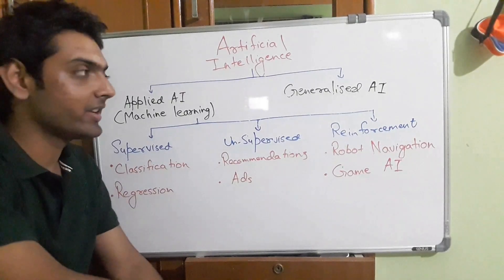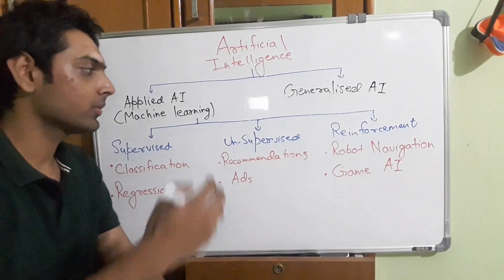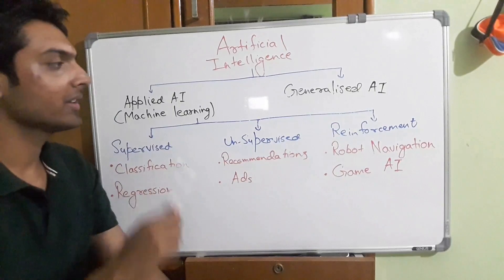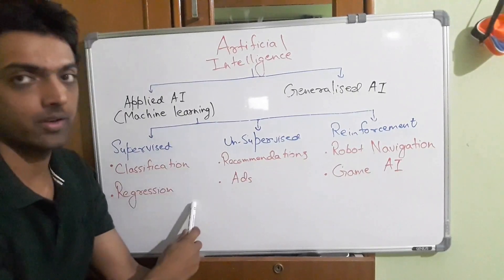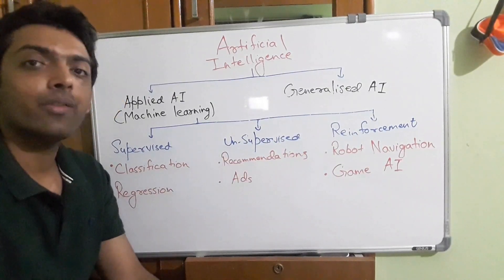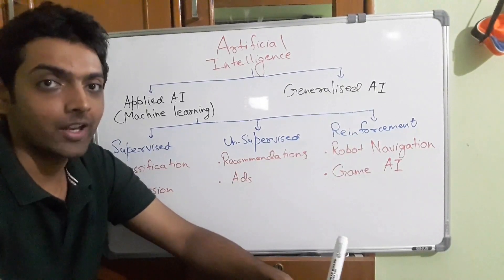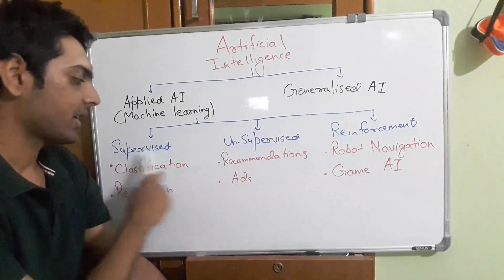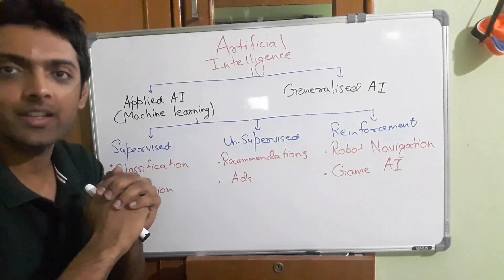Machine Learning Tutorial 1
Want to know more about Robots